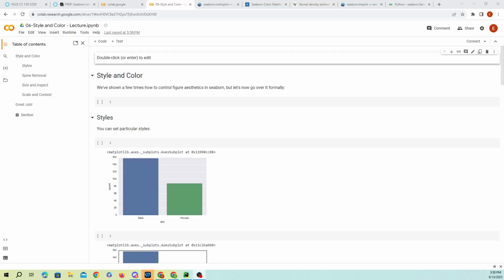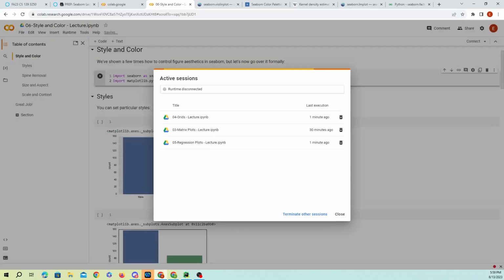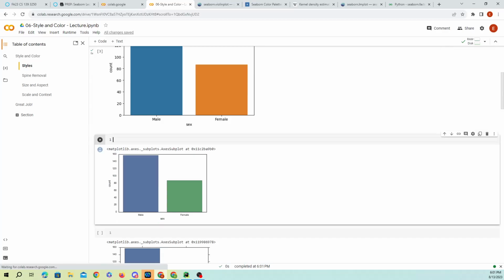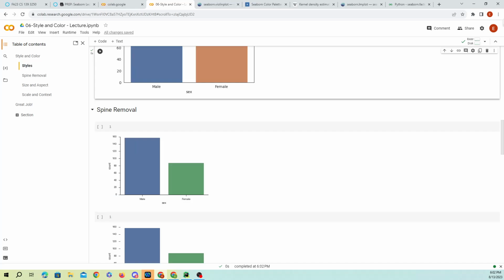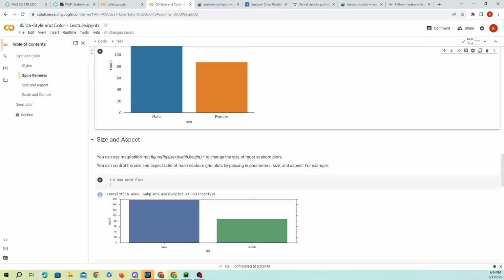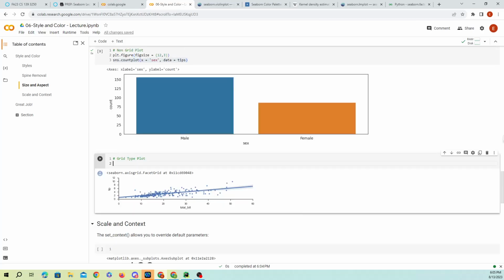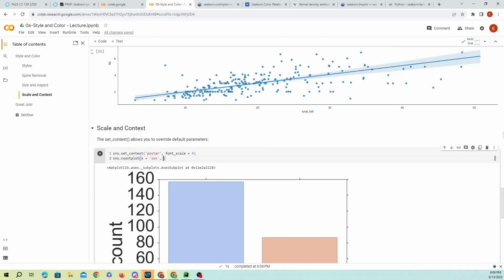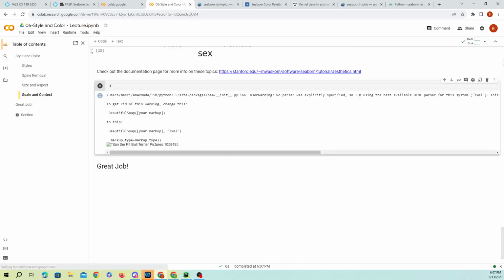06 Seaborn Style Color Lecture